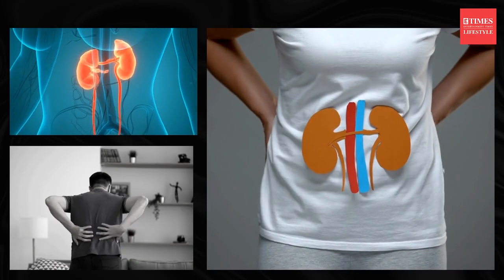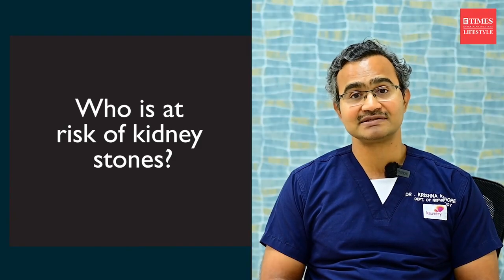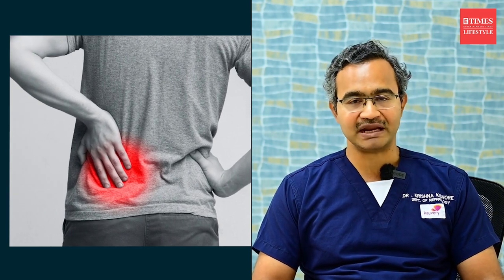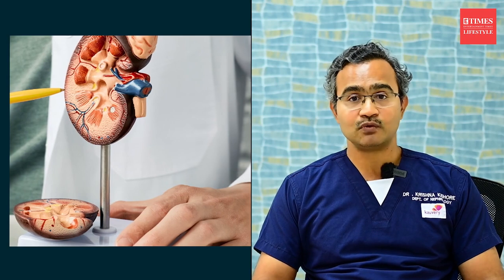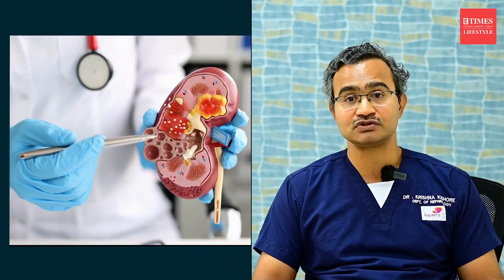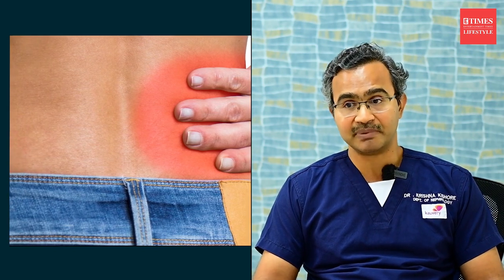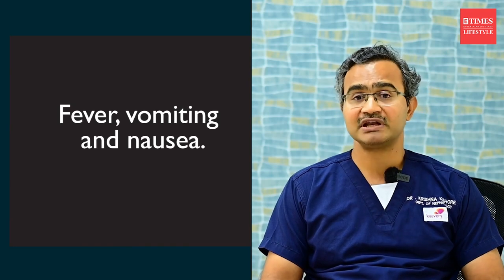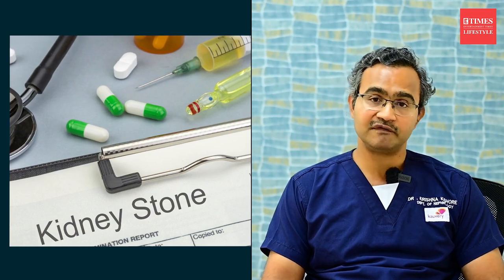Avoid Kidney Stones with this simple shifts in your Diet and Lifestyle | Dr. Krishna Kishore C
In this insightful video, Dr. Krishna Kishore, renowned nephrologist and expert in kidney health, reveals effective ways to prevent kidney stones through simple diet and lifestyle adjustments. Kidney stones can cause excruciating pain and disrupt daily life, but with Dr. Kishore's expert guidance, you can take proactive steps to keep your kidneys healthy.

Discover valuable information on the types of kidney stones, their causes, and most importantly, practical strategies to avoid their formation.                     Dr. Kishore shares dietary recommendations, including specific foods to incorporate and those to limit, along with essential lifestyle modifications that can significantly reduce the risk of kidney stone recurrence. Don't miss this opportunity to empower yourself with knowledge and safeguard your kidney health for a vibrant and stone-free life.
Video courtesy @TheEconomicTimes a times group